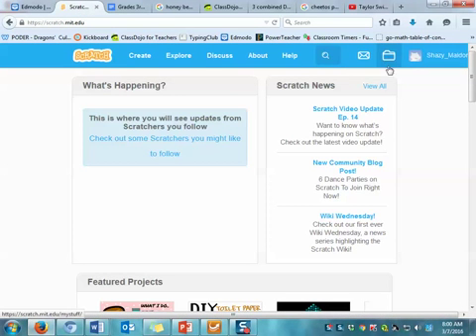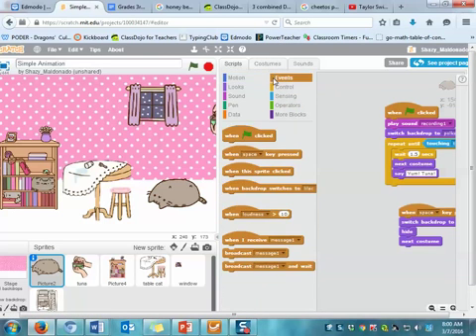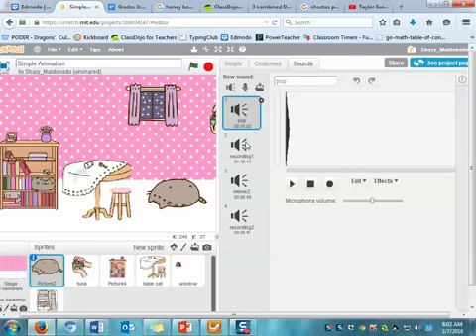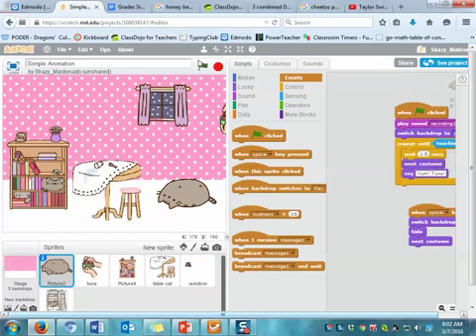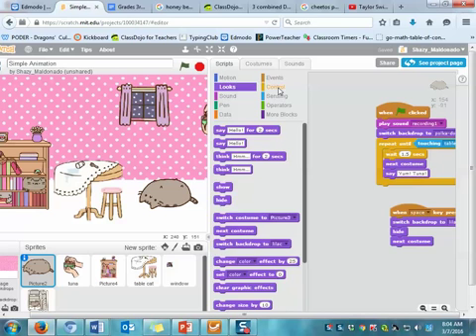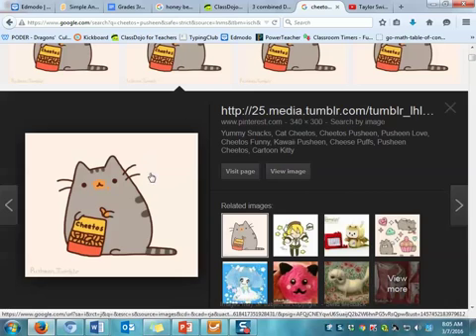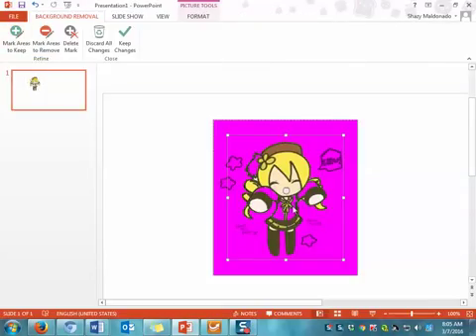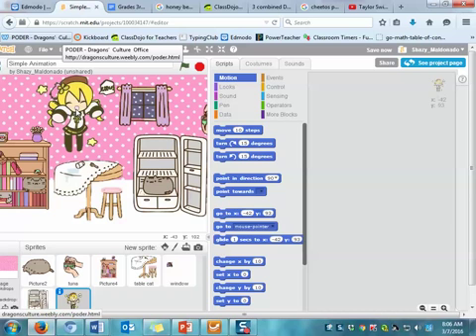Scratch Session #2 Basic Blocks